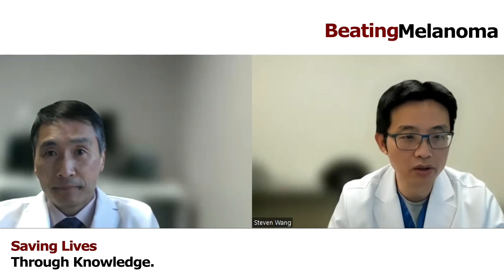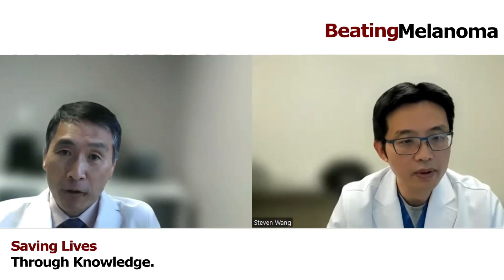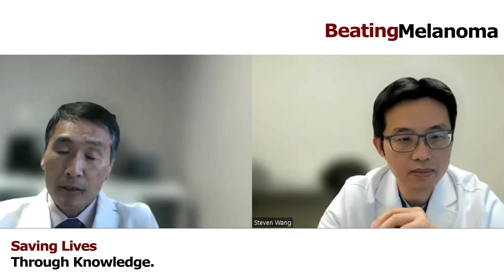Dr. Wang 4 | What is Sentinel lymph node?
Melanoma | Importance of accurate staging with Sentinel Lymph node biopsy. What is Sentinellymph node?